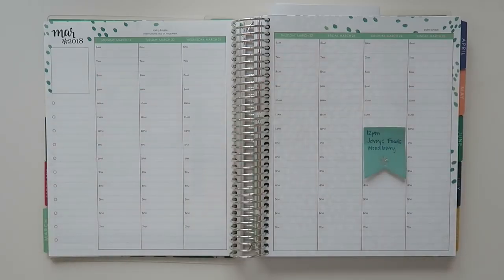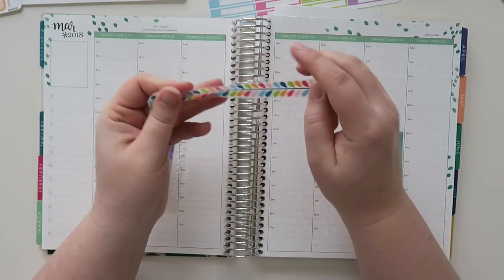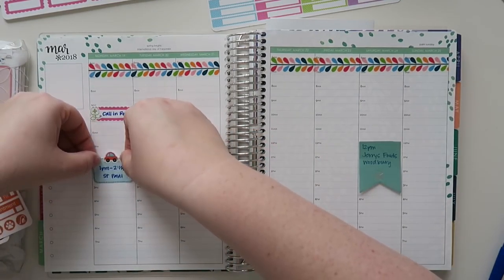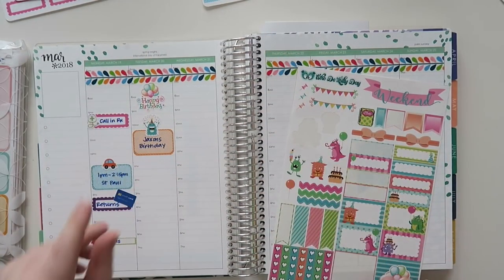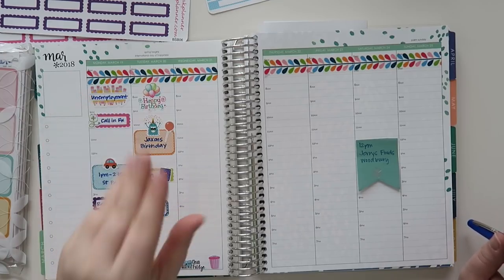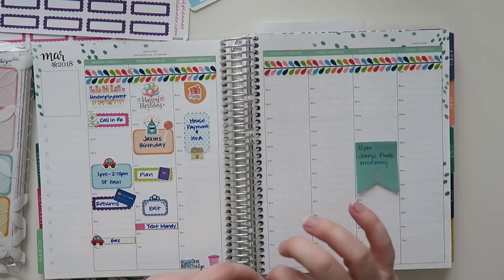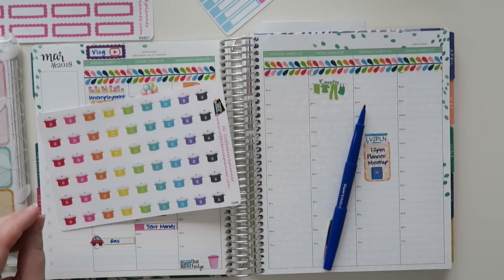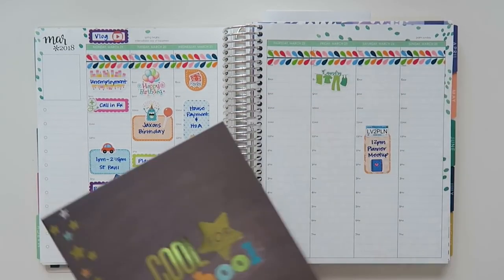Plan With Me | March 19th - 25th | Erin Condren Hourly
Let's plan!

1st time Erin Condren customers, use this link to get $10 off your 1st purchase.

Who De Lally Day

Planner Press

Kaybee Sticker Co

12527 Central Avenue NE #322